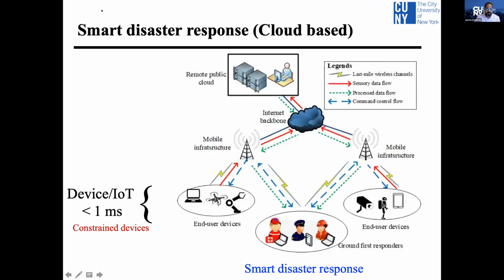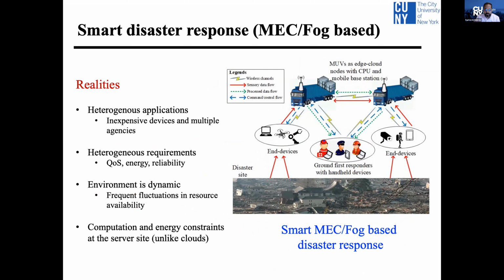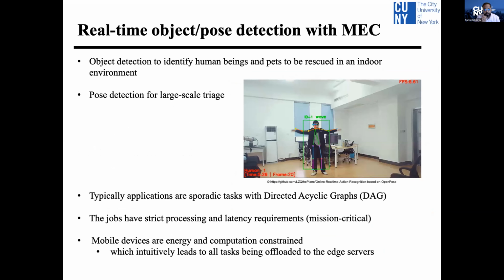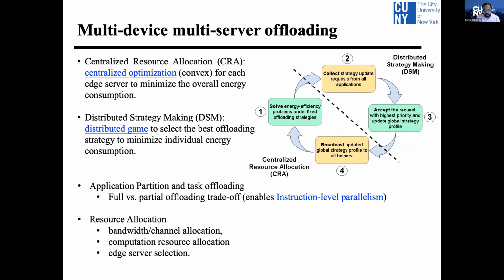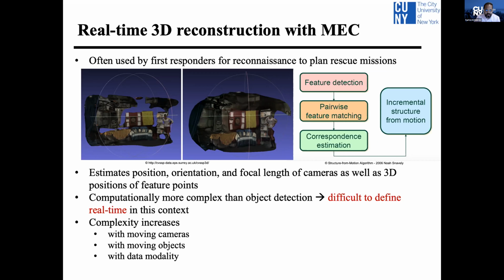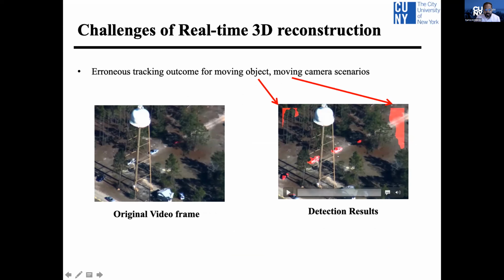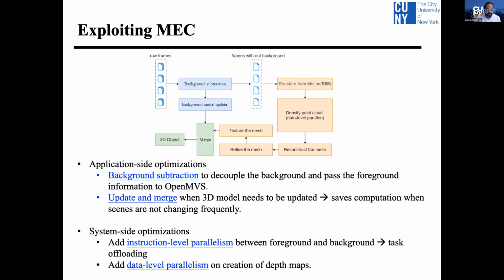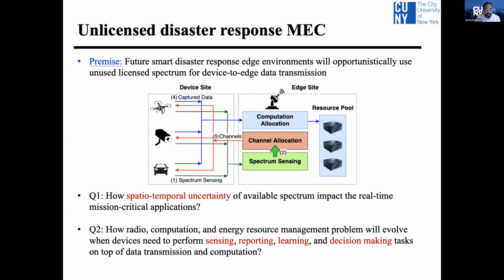Saptarshi Debroy: Mobile Edge Resource Management for Future Smart Disaster Response: Challenges and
Presentation at the 2nd COSMOS Research Community Workshop held on October 14th